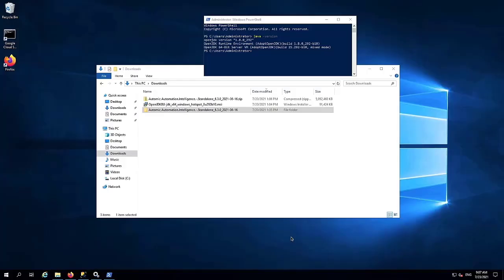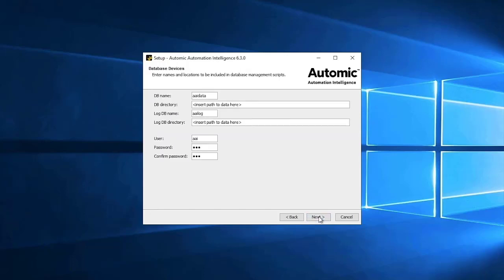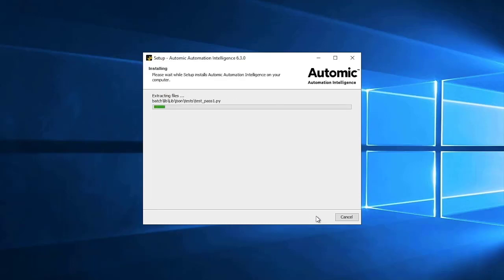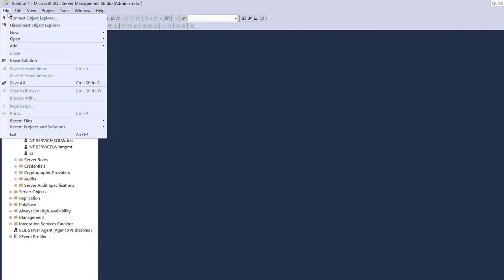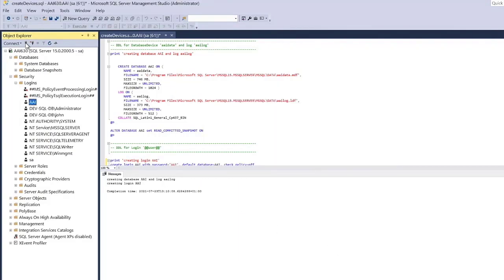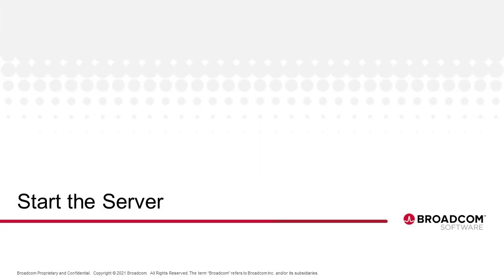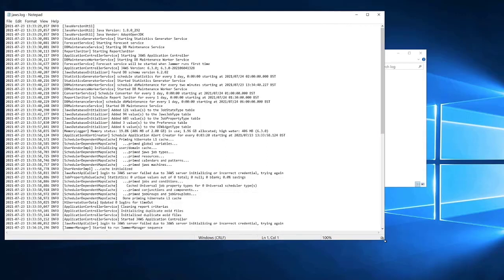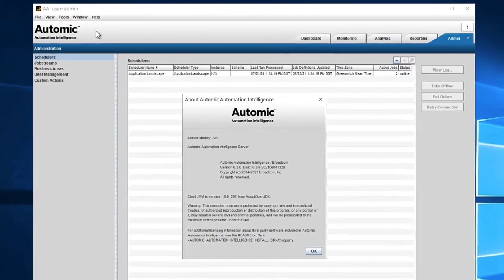How to Install AAI on Windows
This video takes you step-by-step through the installation of Automic Automation Intelligence on windows.